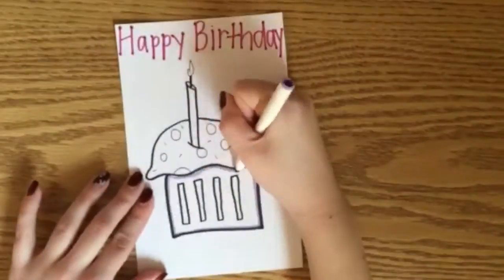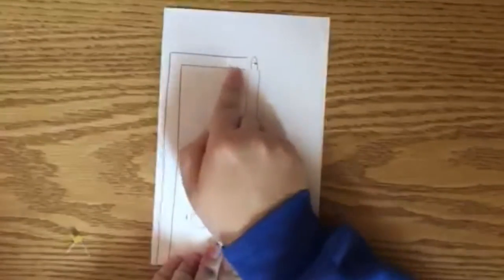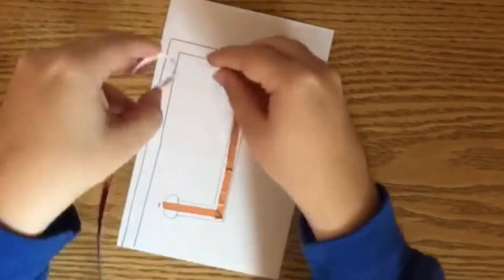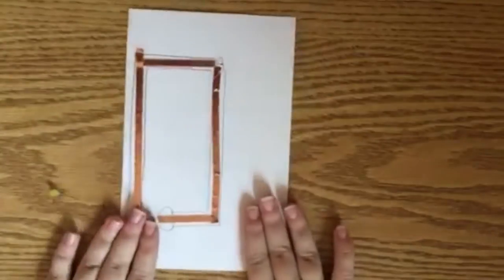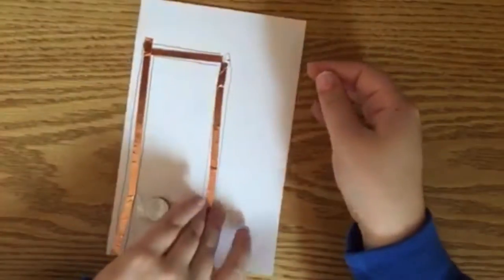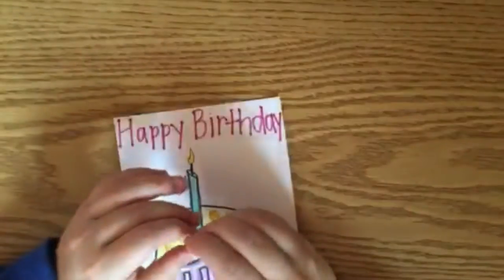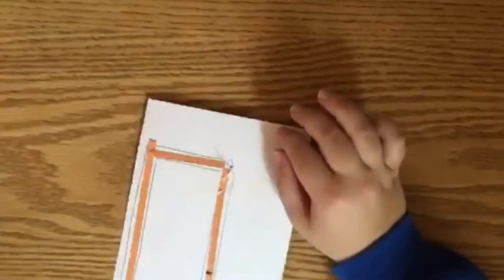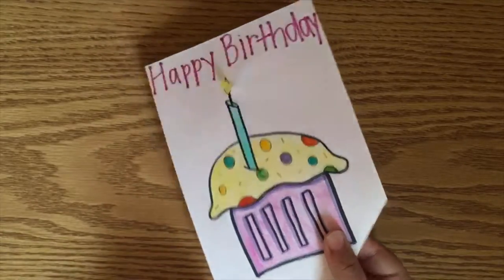How to Make a Paper Circuit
This is a short video created for our Ed Tech class. We created a fun paper circuit.